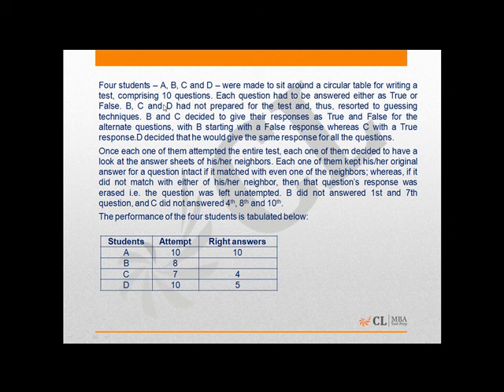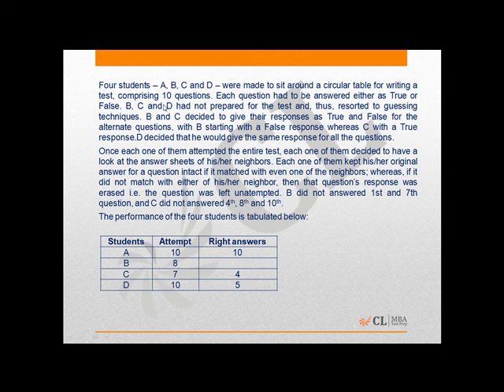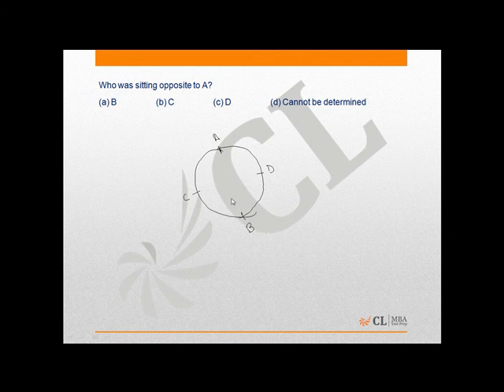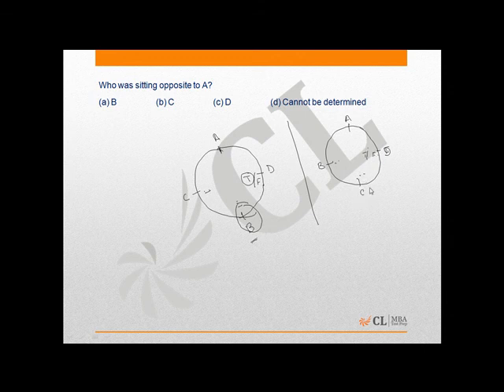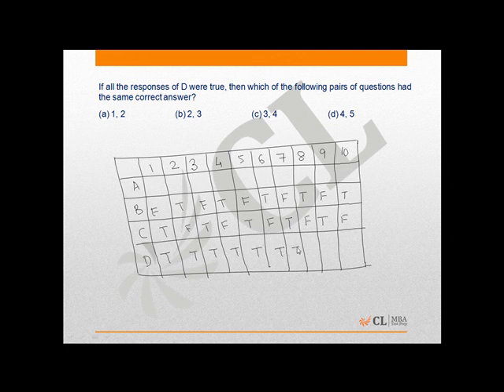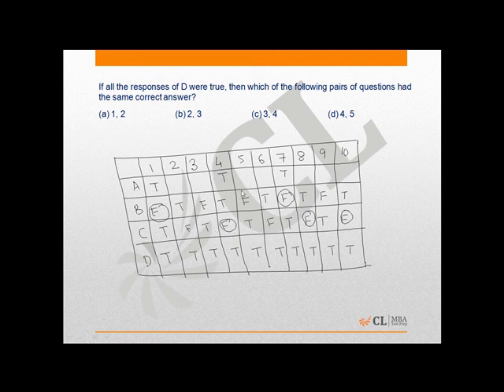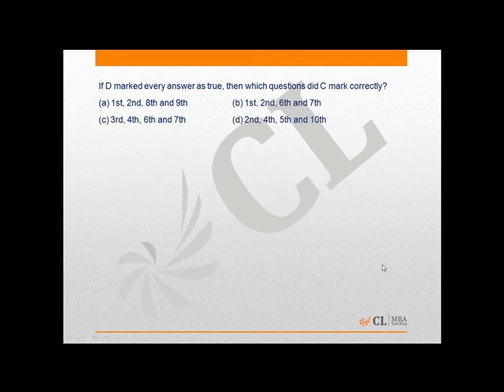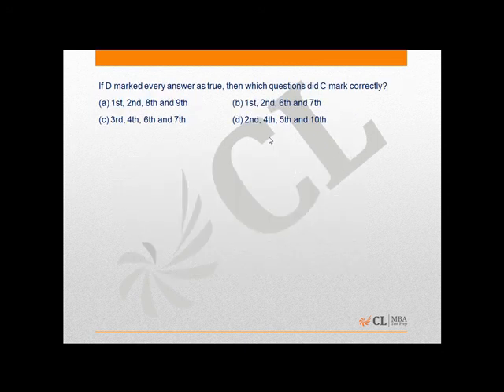Mock CAT 2014 12 Q81 83